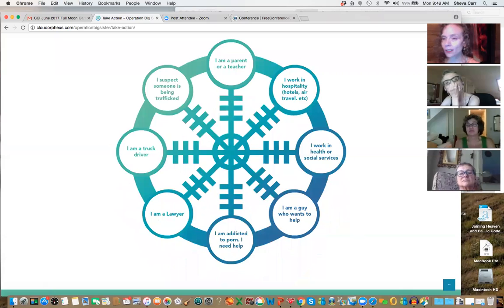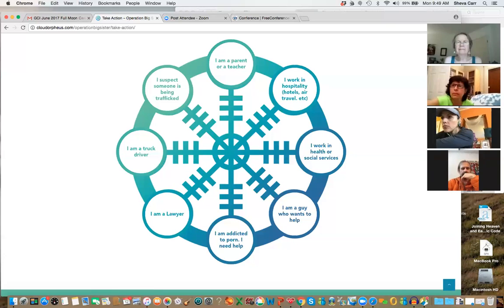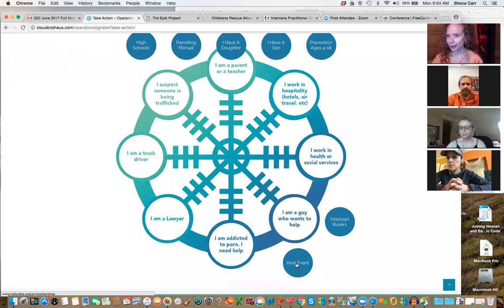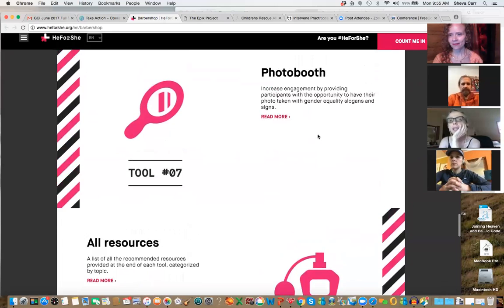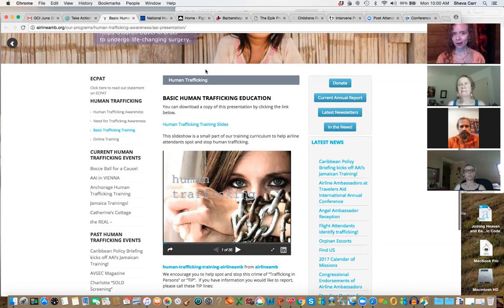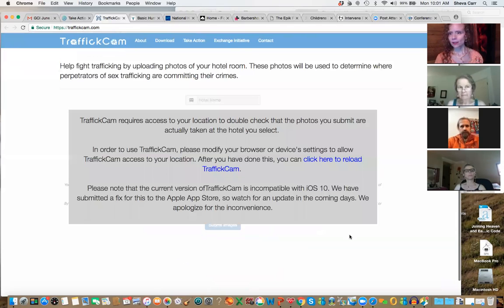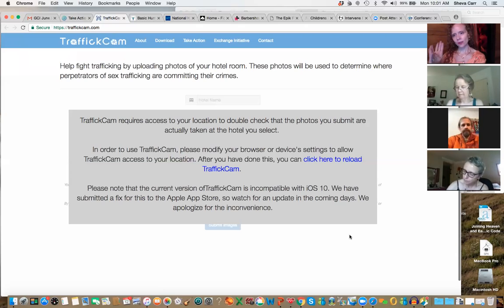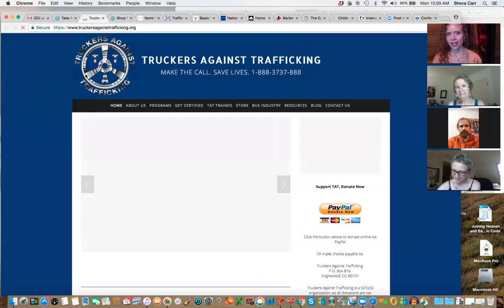Take Action Tutorial Video